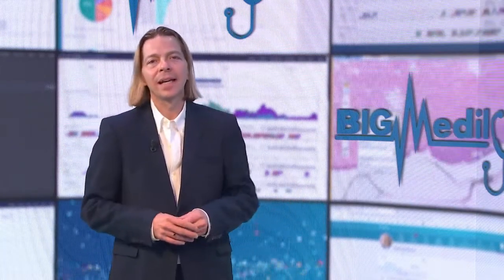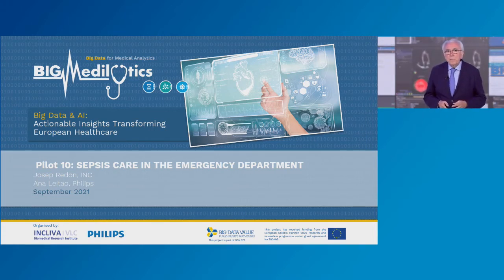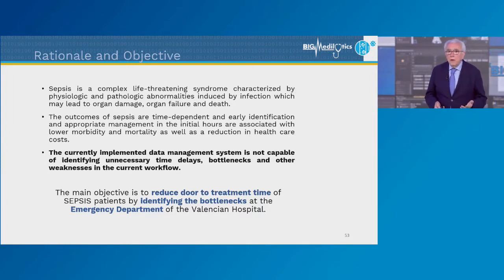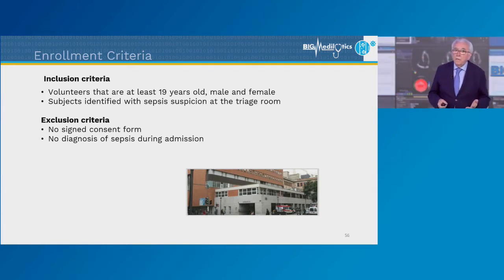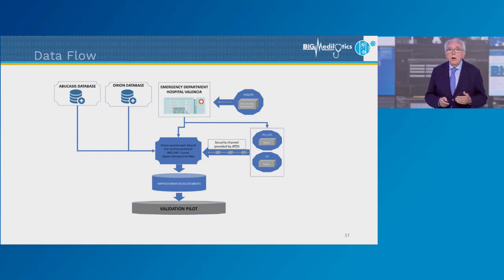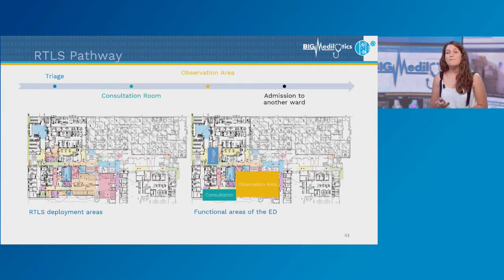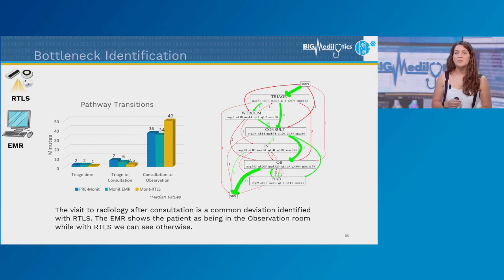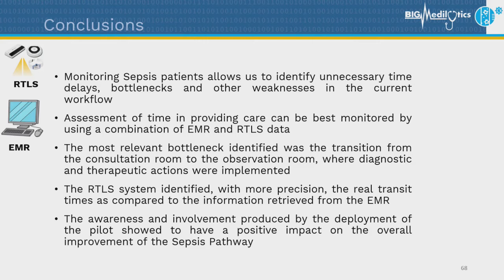BigMedilytics final event. Pilot 10 overview: Hyperacute workflows – Sepsis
Session on 'Pilot 10 overview: Hyperacute workflows – Sepsis' by Prof. Dr. Josep Redon, from INCLIVA, and Ana Leitão, from Philips, during the BigMedilytics final event "Big Data & AI: Actionable Insights Transforming European Healthcare" on the 13th and 14th of September, 2021.